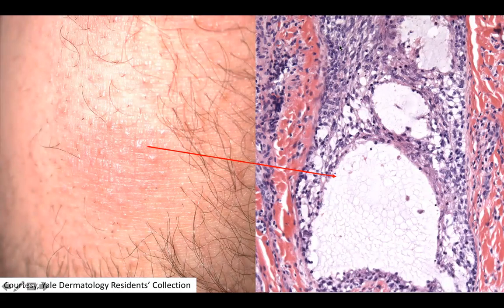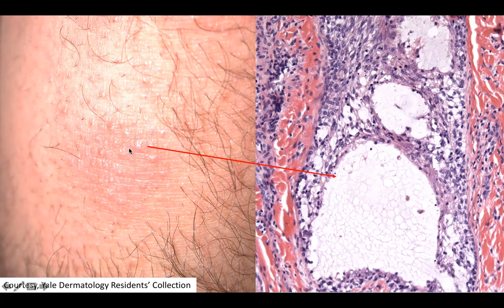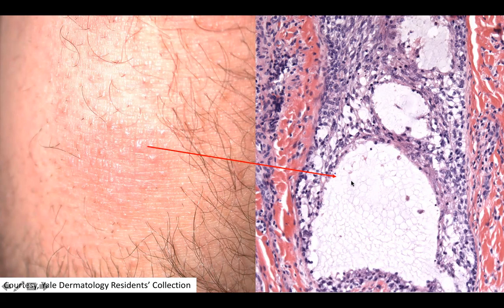DP60 episode 71 foll papules